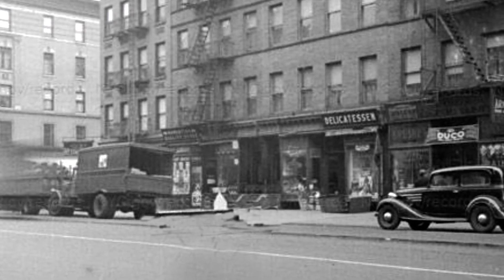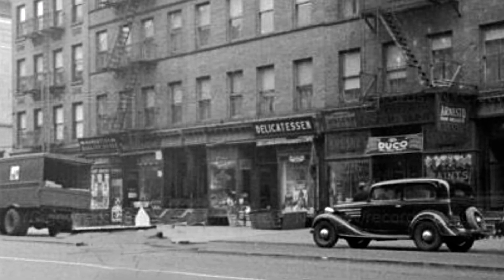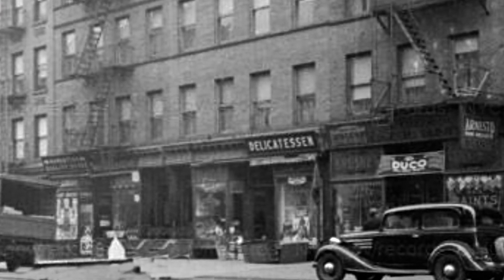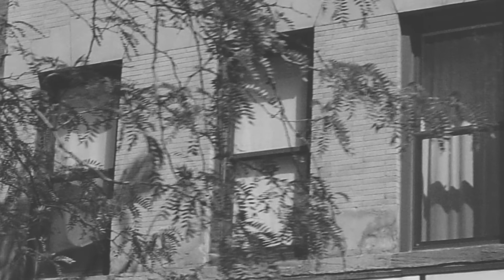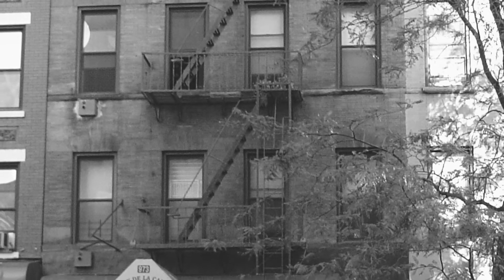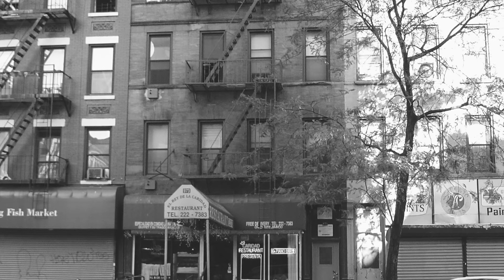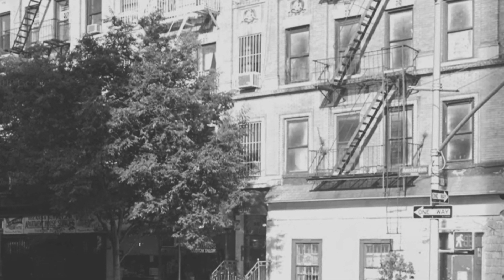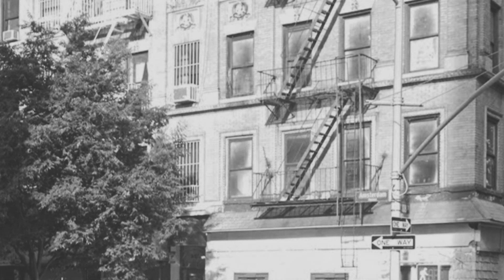Pest control in NYC flats in the 1920s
My mom talks about the railroad flats where her family lived in the 1920s, and their strategies to get rid of vermin.